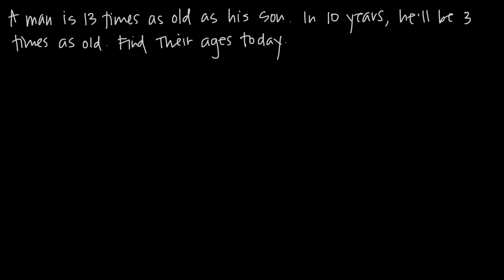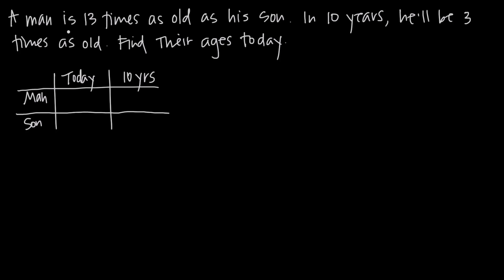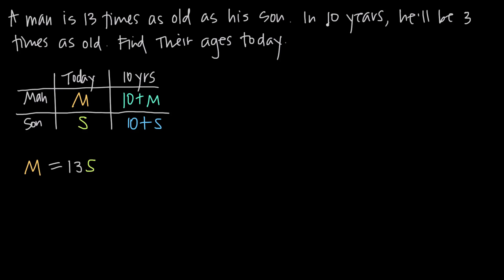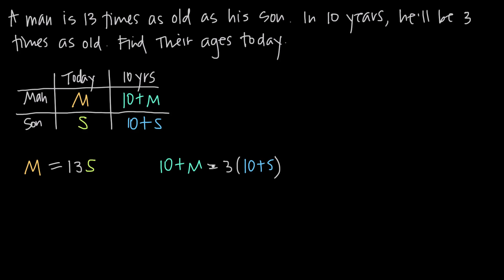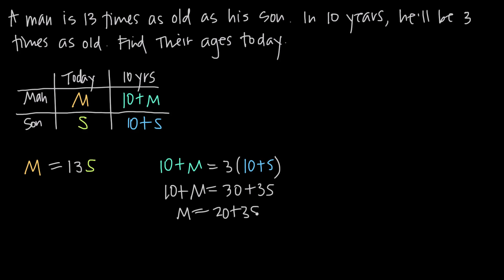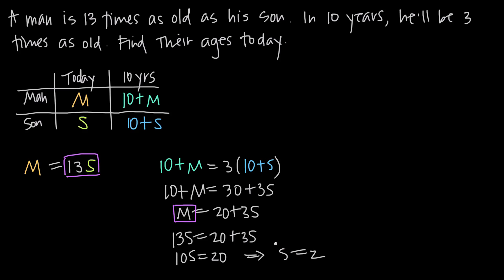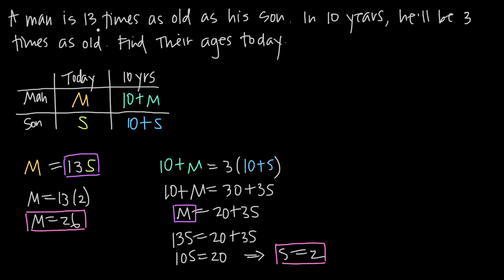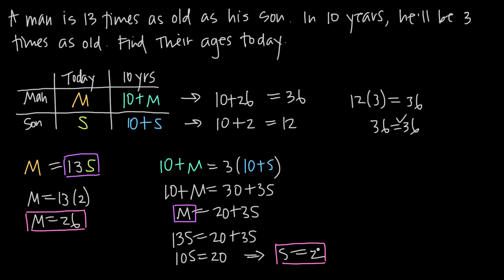age word problems as a system of two equations (KristaKingMath)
In this video we'll learn how to solve age word problems using systems of linear equations, or simultaneous equations. Specifically, we know that a man is older than his son, and that the ratio between their ages will be different in some years from now. We need to find their ages today.